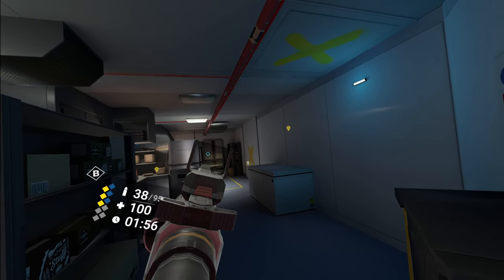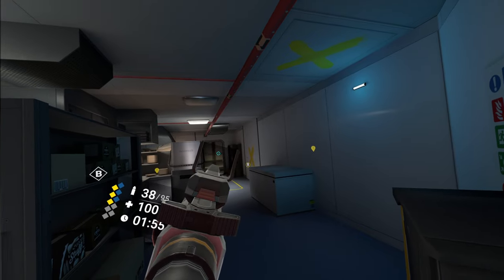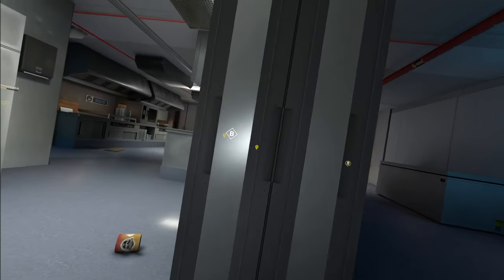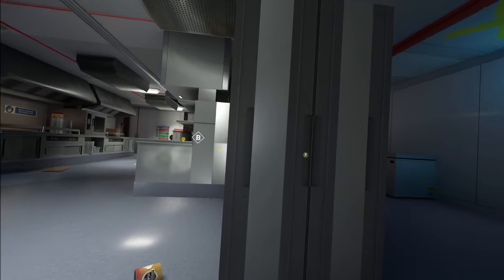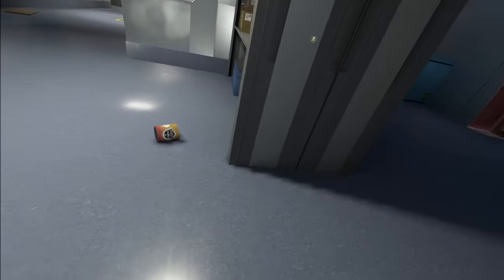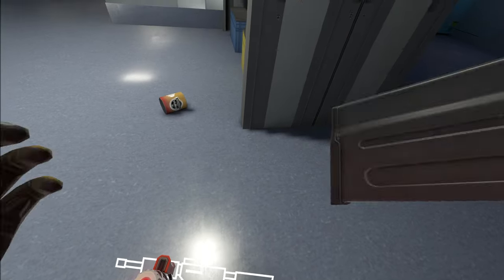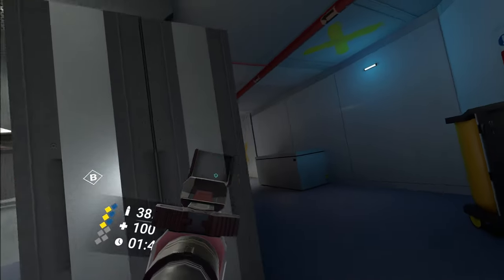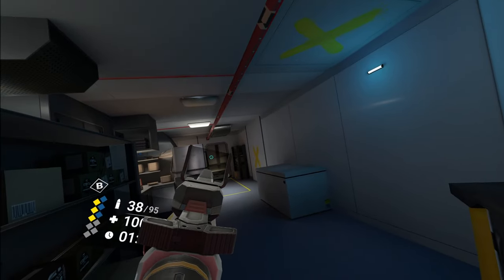Lewd | Breachers VR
he was making ship floor squeeky